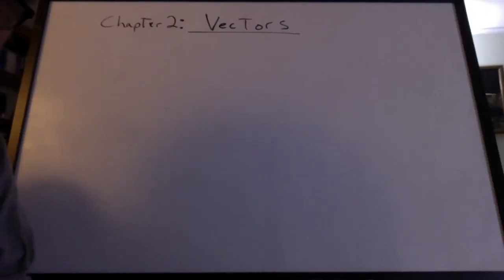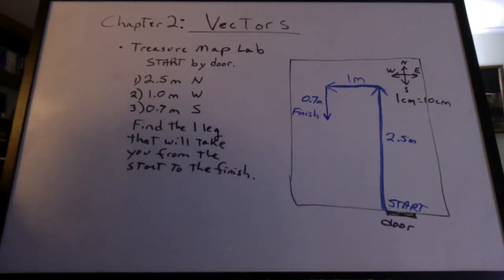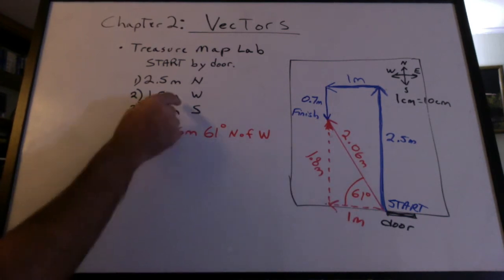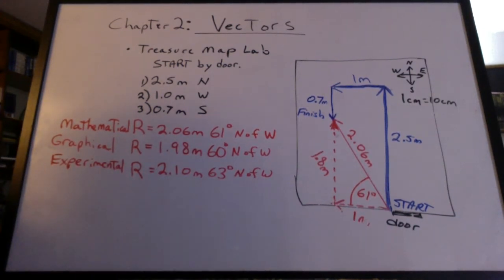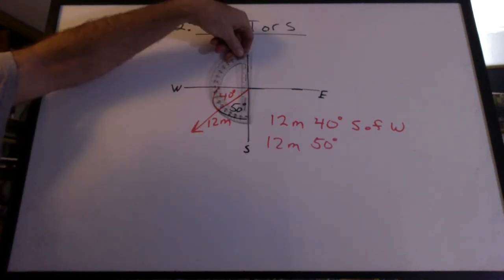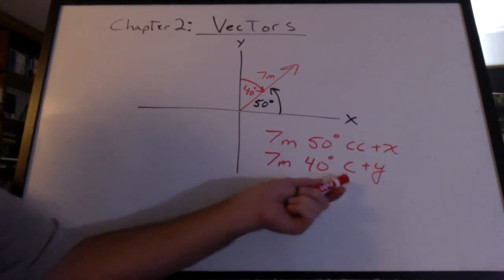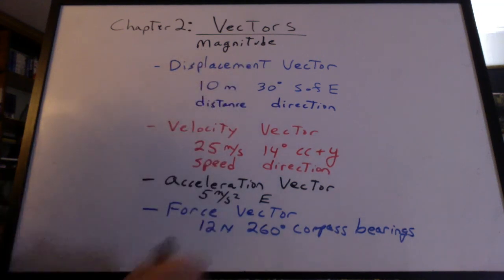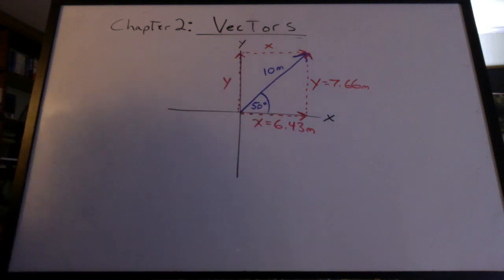C2 VECTORS - Part I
DON'T WATCH THIS VIDEO UNTIL YOU DO THE TREASURE MAP LAB!

Treasure map - You use vectors and don't even know it.
(Note: My scale is wrong, should be 10 cm on the map = 1 m in the room)
Labeling angles.
Types of vectors.
Adding vectors problem example.